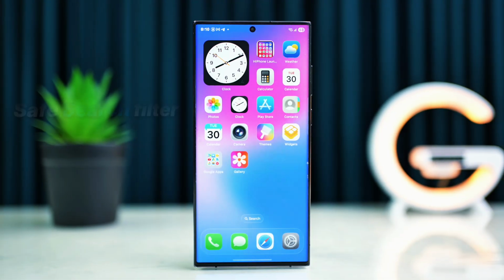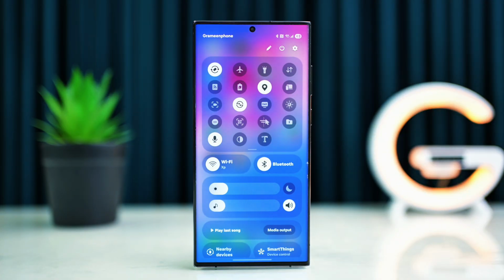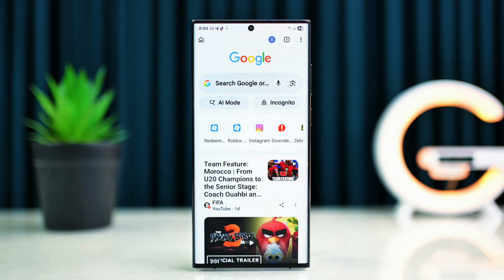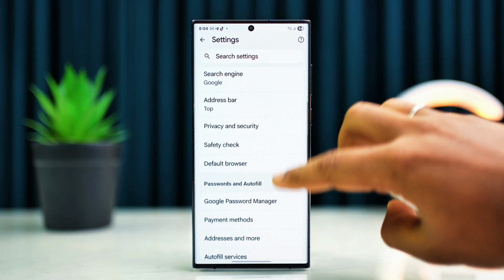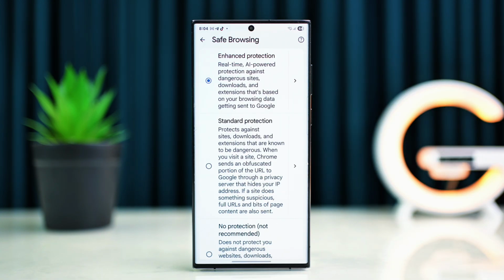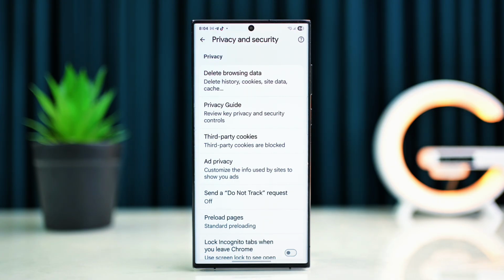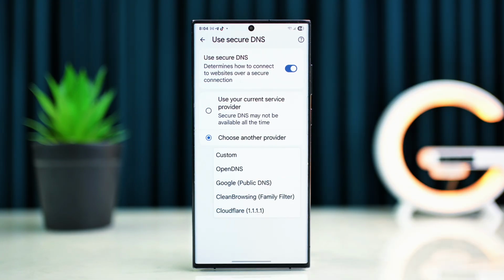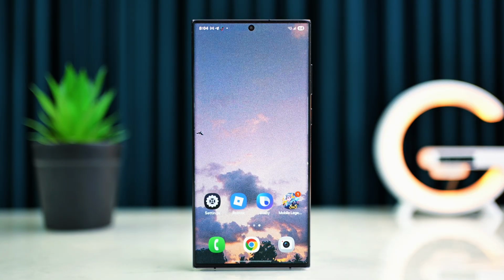Don't Use Chrome Until You Turn On This Setting! Most Chrome Users Don't Know About This!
Want to block explicit content and make Google Chrome safer in just a few taps? In this video, you'll learn how to turn on the Safe Search filter in Chrome step by step. Whether you're using an Android phone, iPhone, Windows PC, or Mac, this guide shows you exactly where to find the SafeSearch settings and how to enable them for a safer browsing experience. SafeSearch helps filter explicit images, videos, and websites from Google Search results, making it ideal for kids, families, schools, and anyone who prefers cleaner search results.

You'll also learn the difference between Filter, Blur, and Off modes, plus what to do if SafeSearch isn't working correctly. This quick tutorial is easy to follow and requires no technical knowledge.

If you want to improve online safety, protect children from inappropriate content, or simply customize your Google Search experience, this video has everything you need.

Watch until the end to enable SafeSearch successfully and enjoy safer browsing on Google Chrome across all your devices.